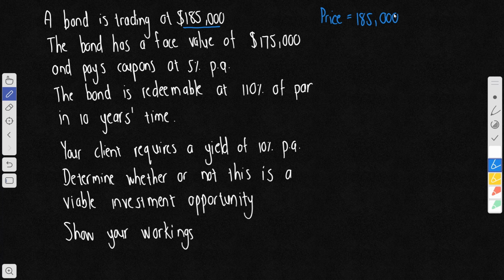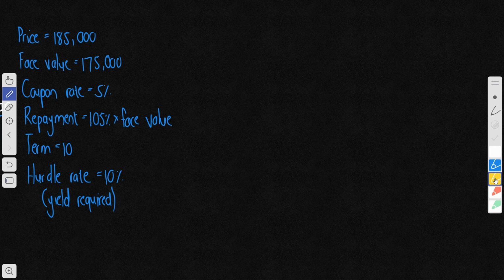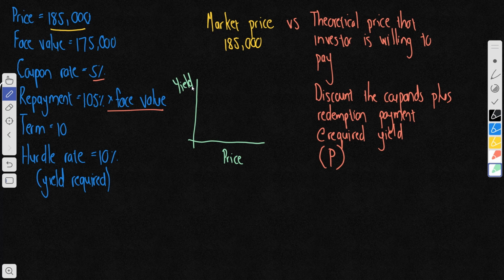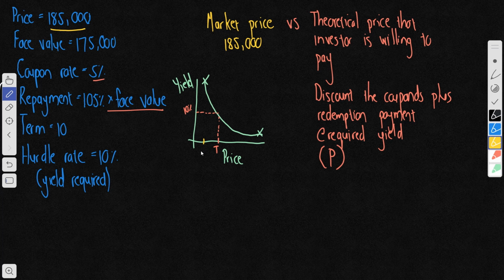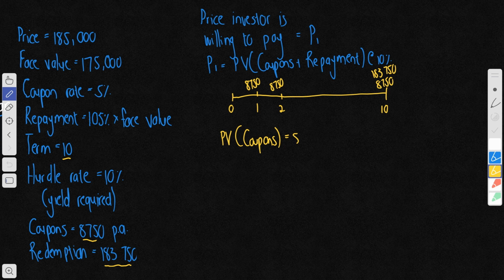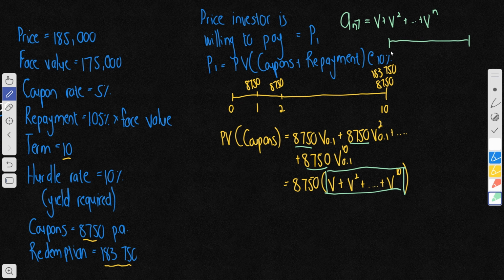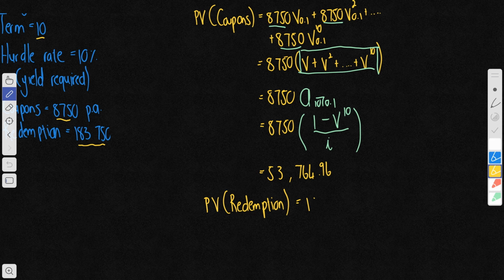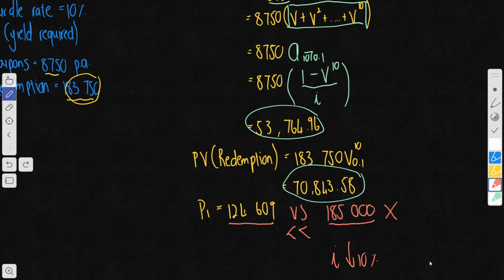Bonds in action example 2: to buy or not to buy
Exam coaching for actuarial students who are preparing for the Financial/Actuarial Mathematics exam (CM1/A211)